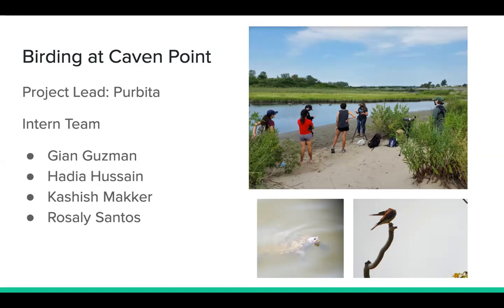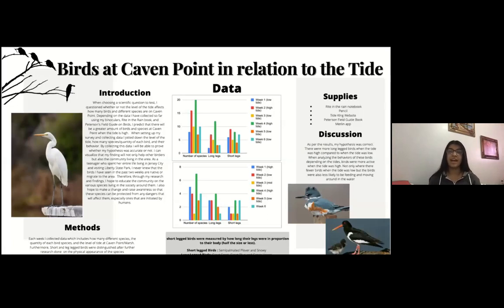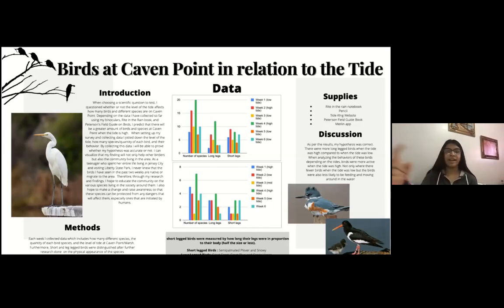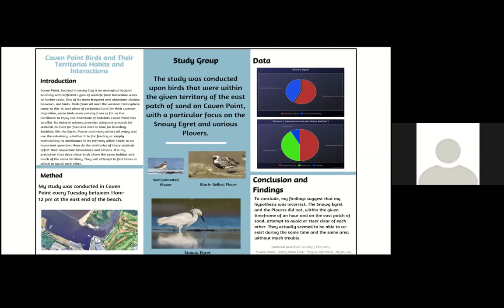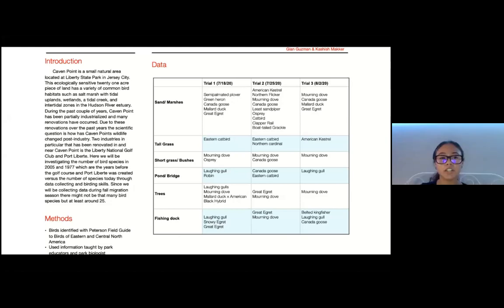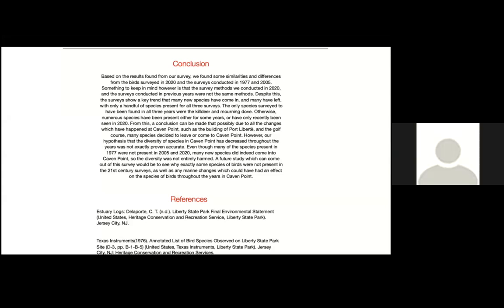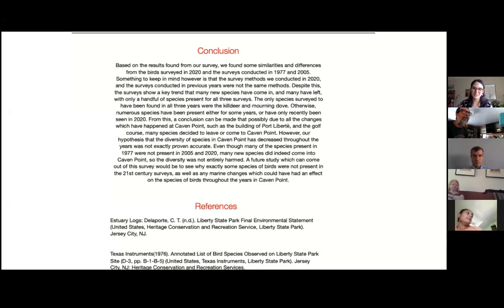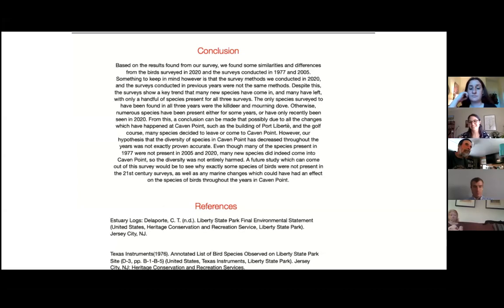2020 Summer Interns - Birding Final Presentation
Greener JC hosted a 6-week internship program summer 2020 that provided opportunities for Jersey City students to gain valuable knowledge, experience, and mentorship in the fields of environmental science, sustainability, and biology.